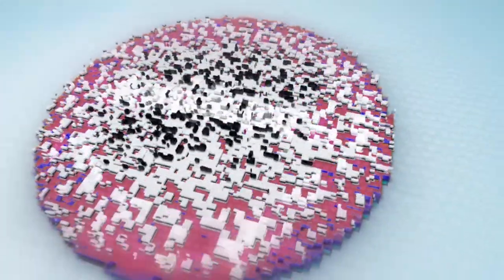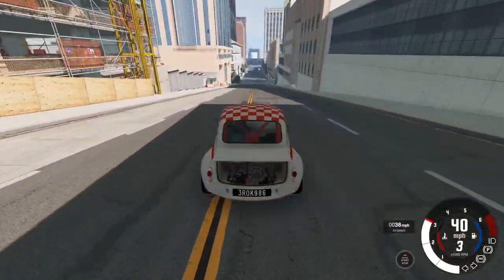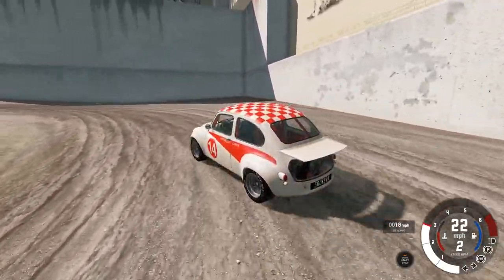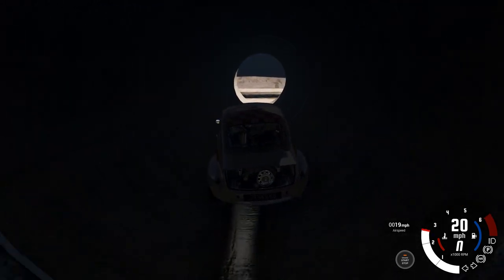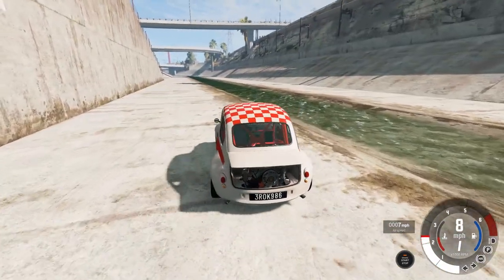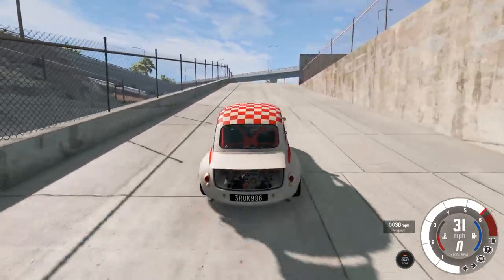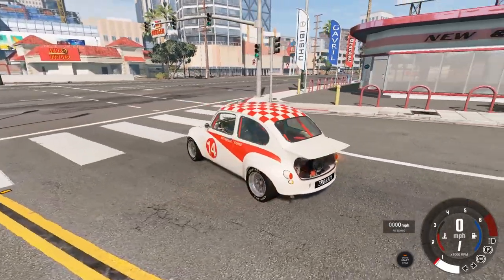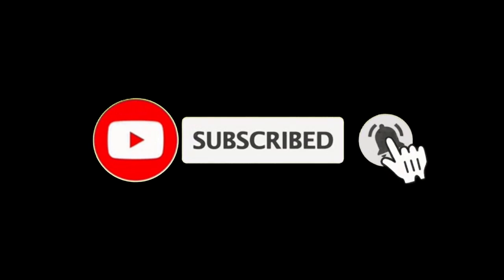BeamNG Drive - West Coast Secret Tunnel?!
Heya! While poking around West Coast USA, I found a storm drain and decided to see where it went. Come along for the ride!

LosWilko